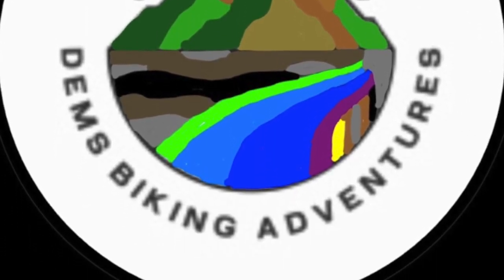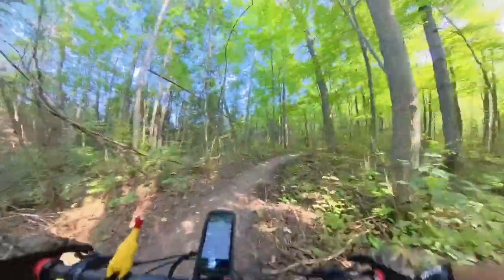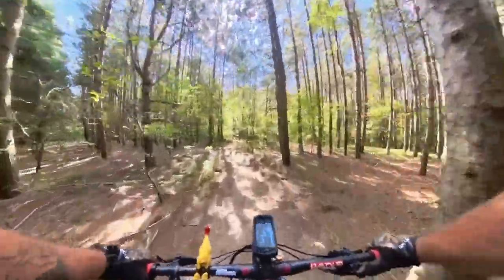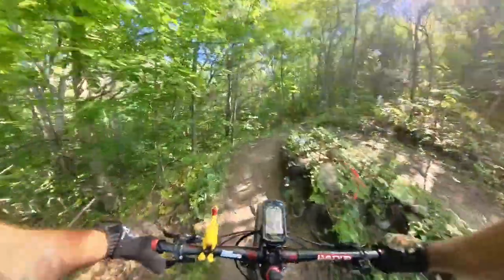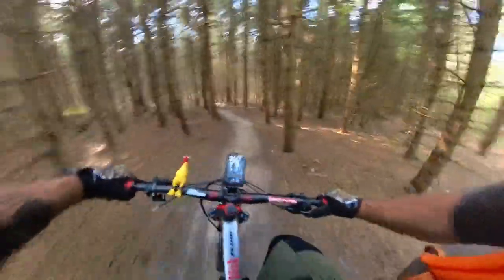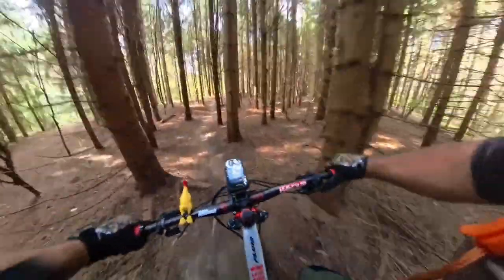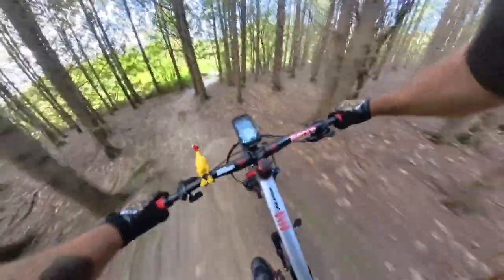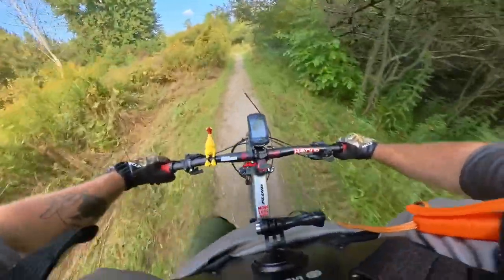Riding with broken dropper cable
Riding Millbrook with broken dropper post cable and checking out new bridge on Cedar Trail while testing out the Insta360 X3